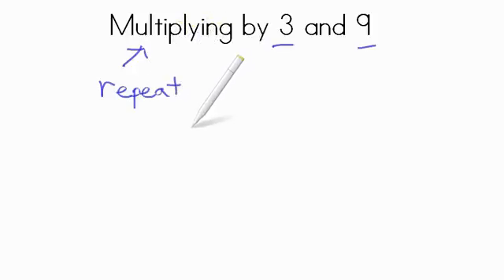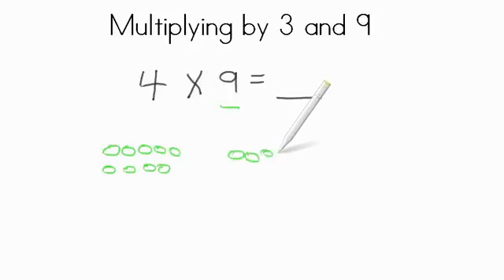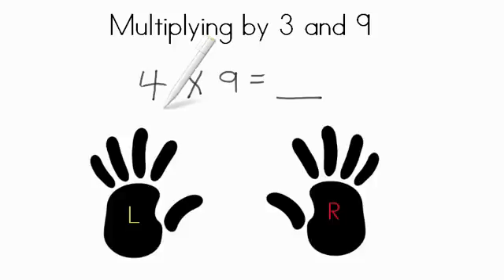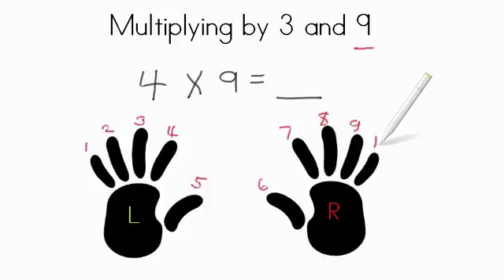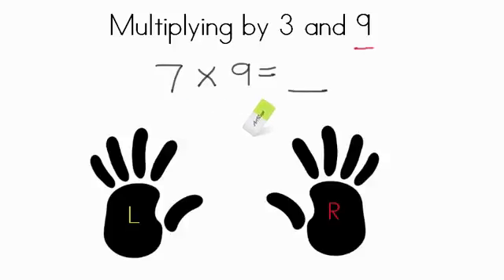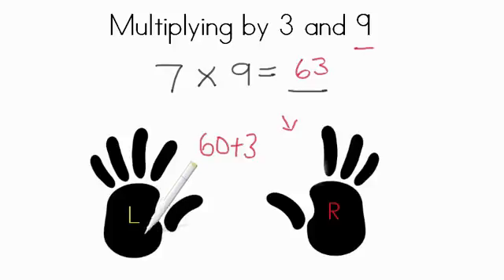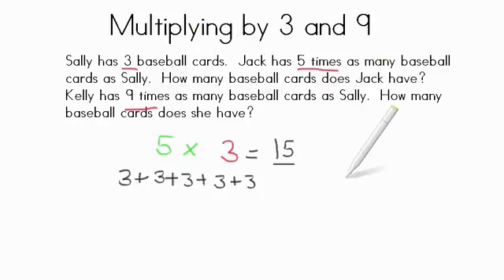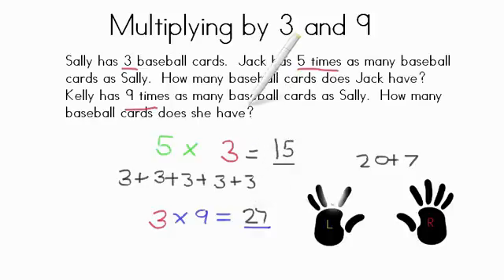AdaptedMind Math - Multiplying by 3 and 9 Lesson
Students practice finding the product of problems in which the multiplier is either 3 or 9.